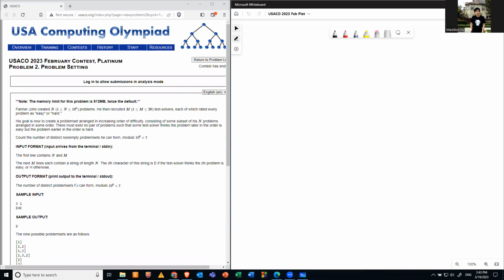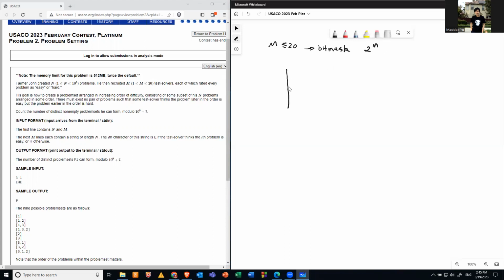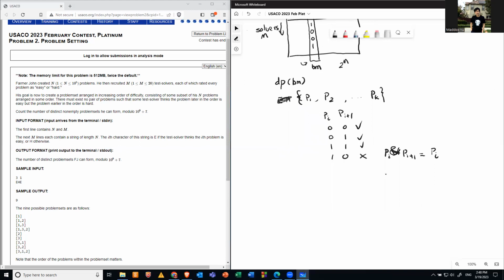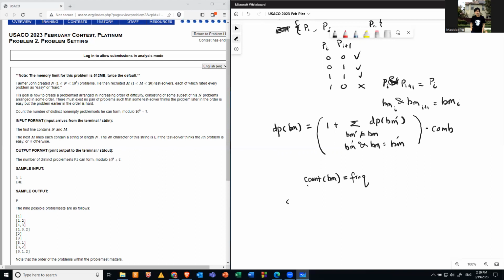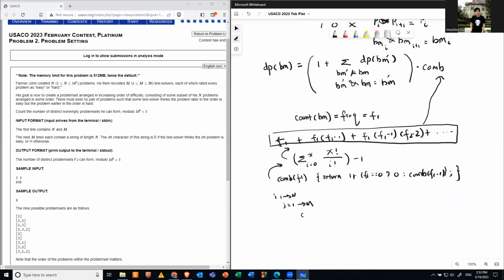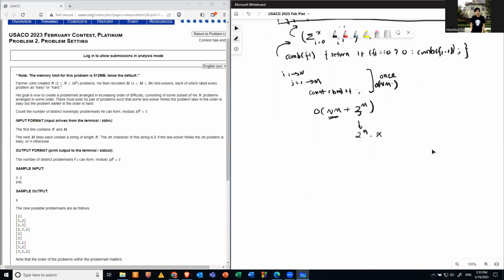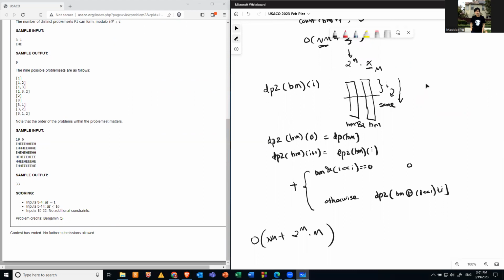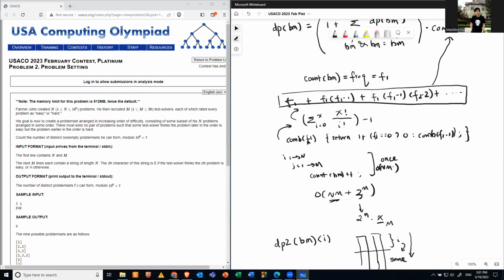USACO 2023 February Contest, Platinum, Problem 2, Problem Setting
explanation of USACO 2023 February Contest, Platinum, Problem 2, Problem Setting